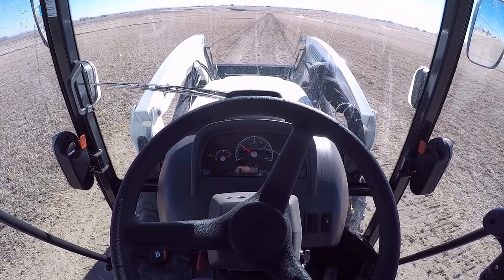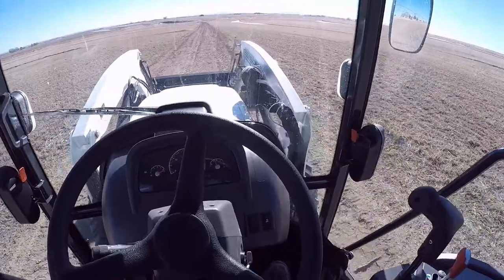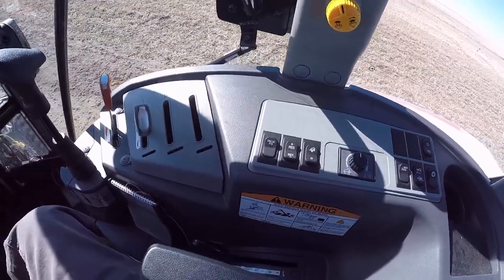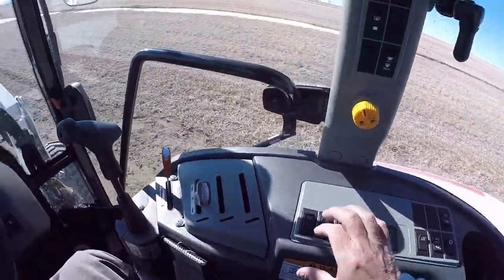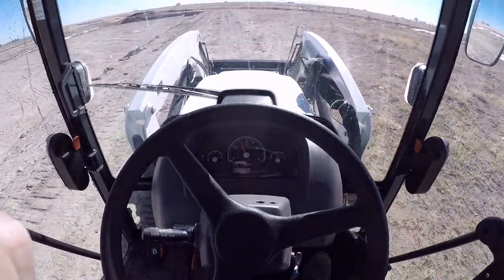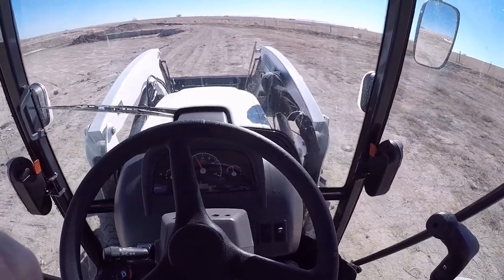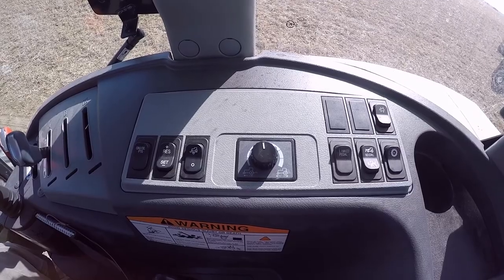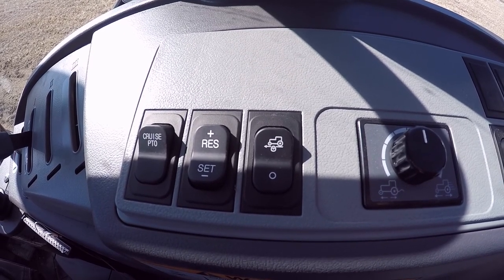Bobcat Tractor Hydrostatic Cruise Control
This is a feature that all hydrostatic tractors need. It works similar to an automobile cruise control. You pick the speed you want and hit the on button and remove your foot from the pedal. Unfortunately this is a forward only option. To shut it off simply hit the brakes, turn the switch off or turn the tractor off. There is not a resume feature on it, so you will have to reset it each time you turn it off.